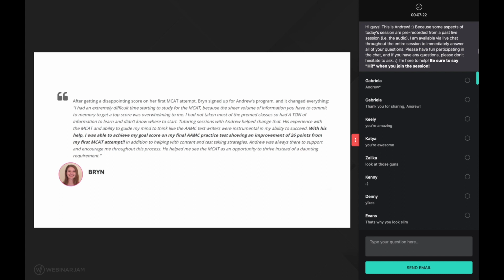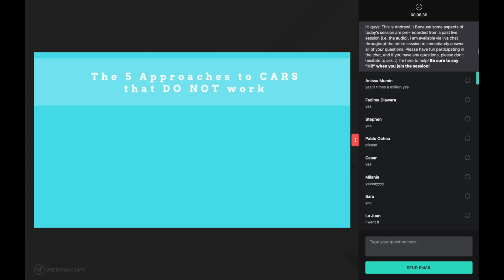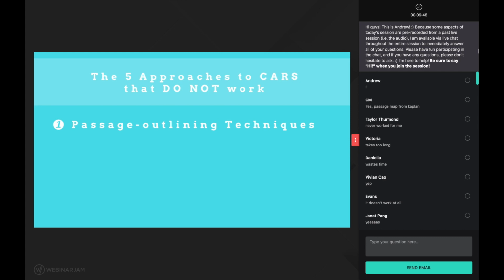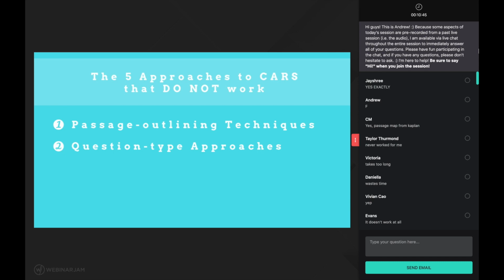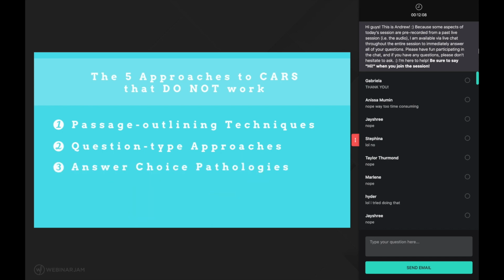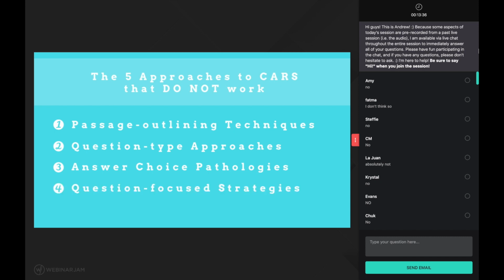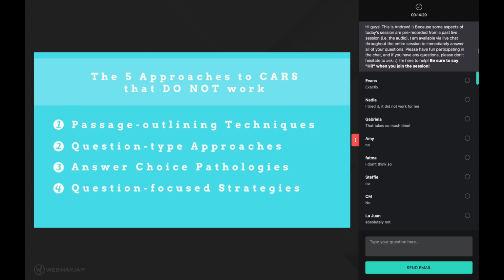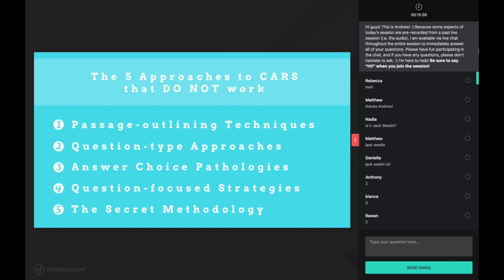The 5 Approaches to CARS That Do Not Work for the MCAT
MCAT Self Prep Founder and 99th percentile tutor, Andrew George, explains the fundamentals of the CARS Section of the MCAT and 5 common tactics that do not work. The full CARS Strategy Session is available Teaching students a researched-backed approach has been proven to improve CARS scores by 40+ percentile points. Whether you are currently scoring a 121 or a 127, this strategy session will help!

One of my Elite Tutors or I will personally respond. 👍 Talk with you soon!